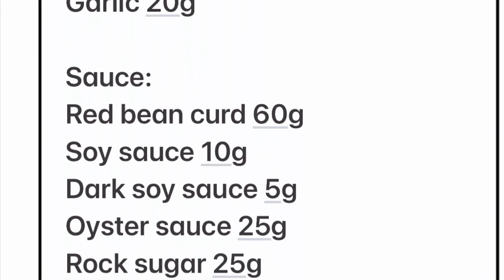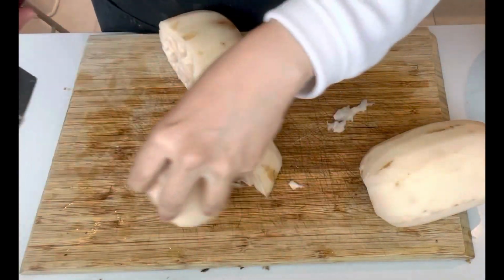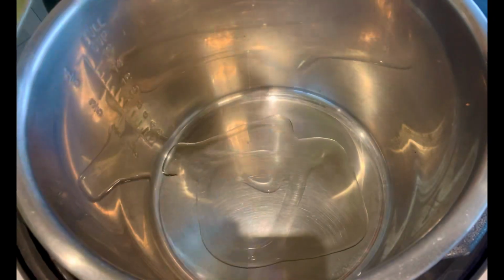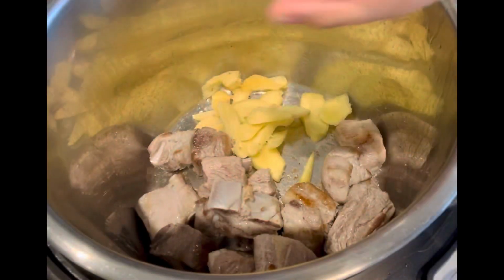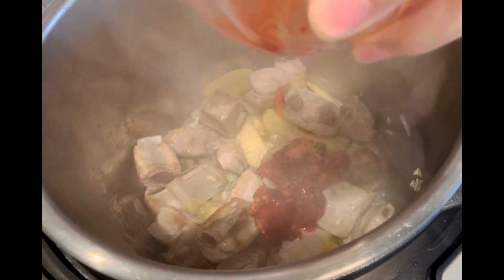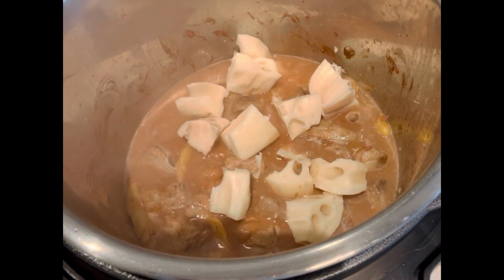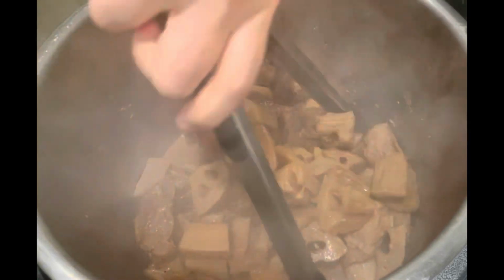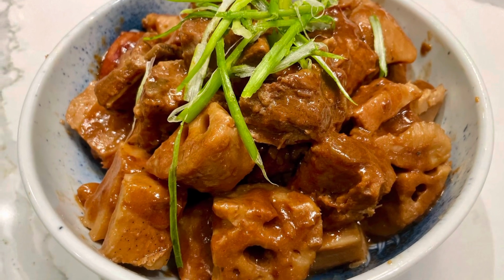Braised Pork Rib with Lotus Root in Red Bean Curd Sauce by Pressure Pot 南乳蓮藕炆排骨 壓力煲系列 附中英文食譜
Braised Pork Rib & Lotus Root in Red Bean Curd Sauce
南乳蓮藕炆排骨

Pork rib 650g
Lotus root 650g
Ginger 80g sliced
Shallot 20g died
Garlic 20g minced

Sauce:
Red bean curd 60g
Soy sauce 10g
Dark soy sauce 5g
Oyster sauce 25g
Rock sugar 25g
Cooking wine 15g
White pepper 1/2 tsp
Hot Water 200g

Peel and cut lotus roots into 1.5” to 2” sections.
Cut pork rib into 2”X 1” sections.  Put ribs & cold water in a pot. Boil & blanch ribs. Rinse ribs and drain well. Wipe dry.
Prepare ginger slices, diced shallot & garlic. Press red bean curd into paste.
Measure and mix sauces.
Press sauté button on pressure pot. Add 1 Tbsp oil. Pour pork ribs in when the pot is hot. Pan fry each side of ribs for about 1 minute until ribs turn light brown. Add ginger slices.& shallots. Sauté. Add garlic. Sauté until fragrant. Add cooking wine. Sauté. Add sauces. Sauté briefly. Add rock sugar, white pepper & hot water. Saute.
Add lotus roots. Saute briefly.
Secure lid of pressure pot. Pressure cook for 12 minutes. Release pressure manually.
Press sauté button. Stir ingredients briefly. Cover with glass lid and sauté for 3 minutes. Remove lid. Sauté briefly. Mix 1 tsp cornstarch with 1 tbsp water. Add to ingredients. Stir. Cook for a minute. Scoop ingredients out. Let sauce cook for another minute to thicken. Pour sauce onto ribs and lotus roots. Serve.

排骨 650g
蓮藕 650g
薑片 80g
蔥頭碎 20g
蒜蓉20克

醬：
南乳60g
生抽10克
老抽 5克
蠔油 25克
冰糖 25g
料理酒 15g
白胡椒 1/2茶匙
熱水 200g

蓮藕去皮並切成 1.5 至 2吋的部分。
排骨切成 2”X 1” 段。將排骨和冷水放入鍋中，煮沸並焯一下排骨, 沖洗並瀝乾水分，抹乾。
準備薑片、紅蔥頭碎和蒜蓉。
壓碎南乳，混合醬汁。
按壓力鍋上的炒制，加入 1 湯匙油，鍋熱後倒入排骨，煎排骨的每一面約 1 分鐘，直到排骨變成淺棕色，加入薑片和蔥頭碎，略炒，加入蒜蓉，炒香。加入料理酒及醬汁，炒勻，加入冰糖、白胡椒粉和熱水，炒勻。
加入蓮藕，略炒。
蓋好壓力鍋蓋，高壓煮12分鐘，手動釋放壓力。
按炒制，短暫攪拌材料，蓋上玻璃蓋，炒 3 分鐘，取下蓋子，炒一下。混合1 茶匙粟粉與 1 湯匙水，倒入排骨中，攪勻，煮一分鐘。把排骨及蓮藕舀出來，再煮醬汁一分鐘使其變稠，將醬汁淋在排骨和蓮藕上。完成。

Let's cook!!!